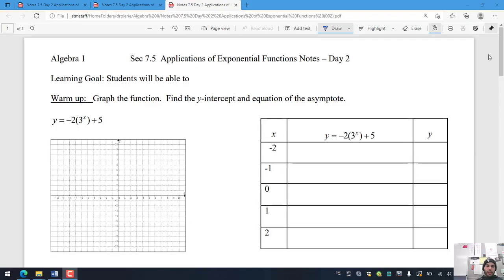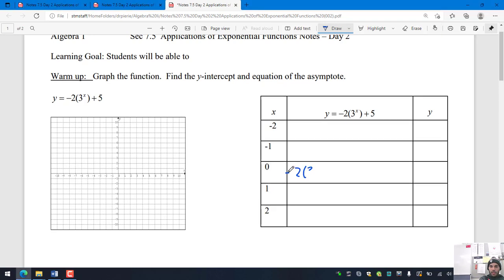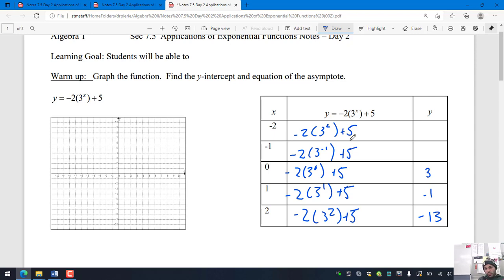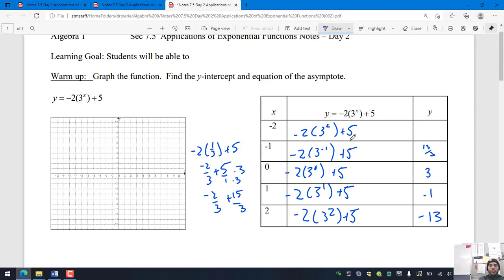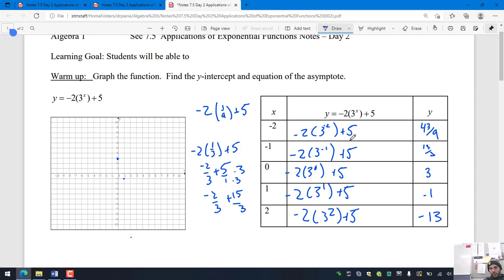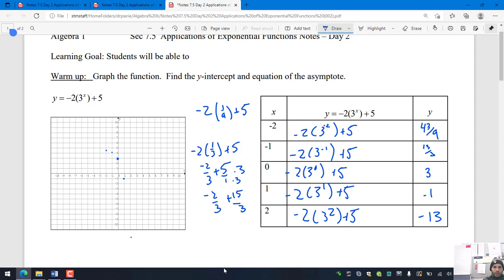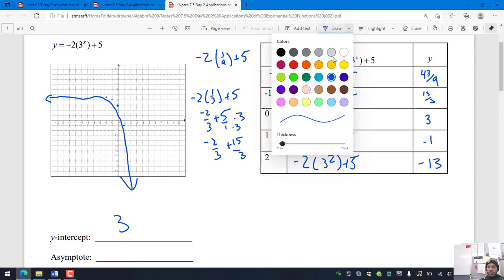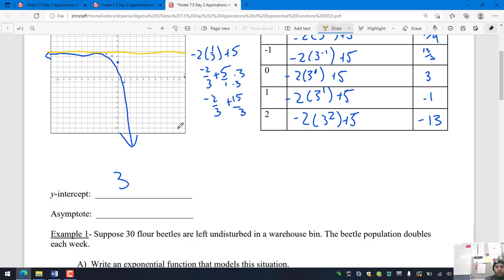7.5 Day 2 Part 1